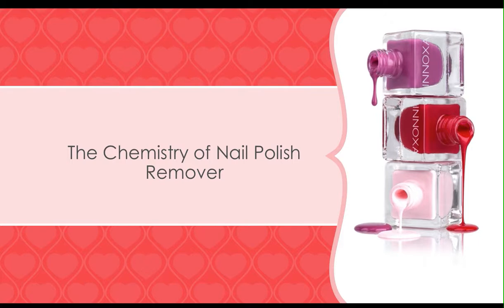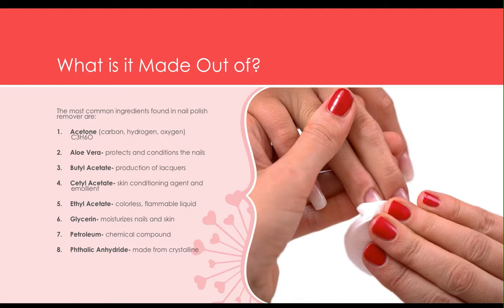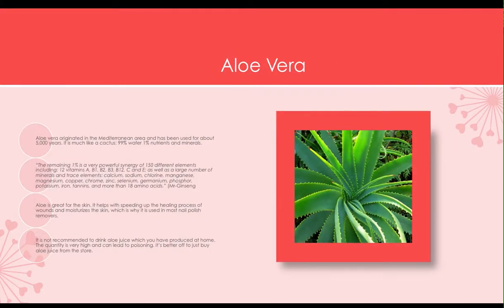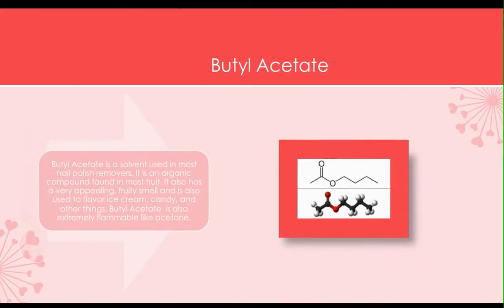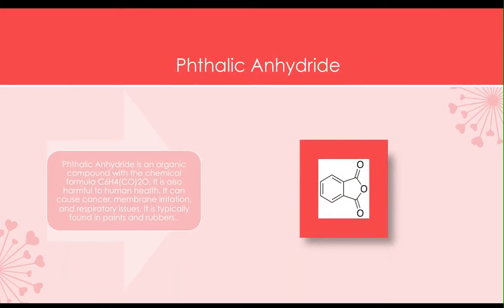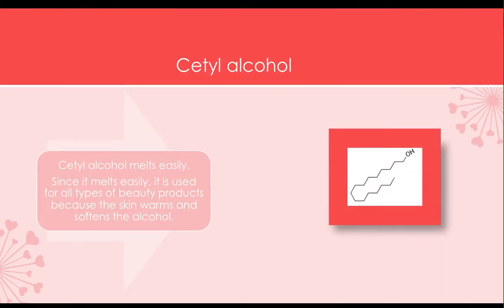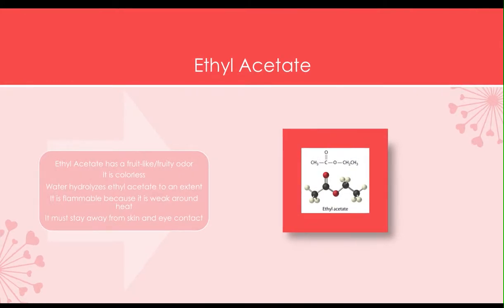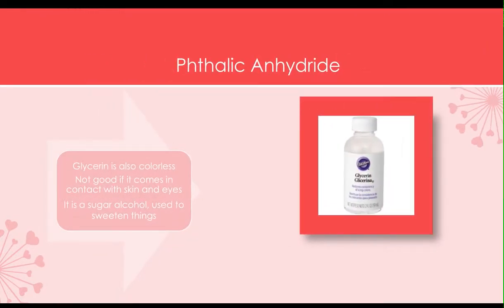#11 The Chemistry of Nail Polish Remover